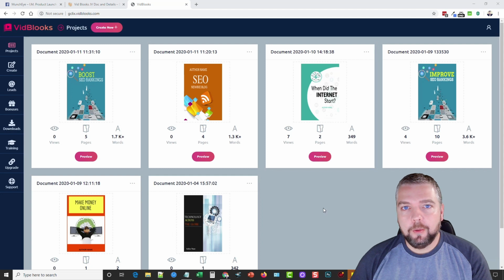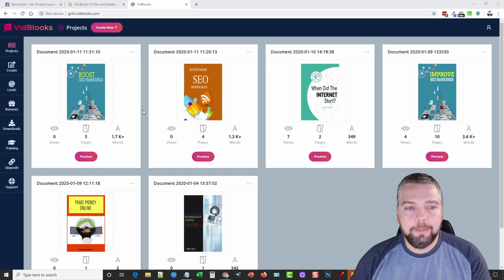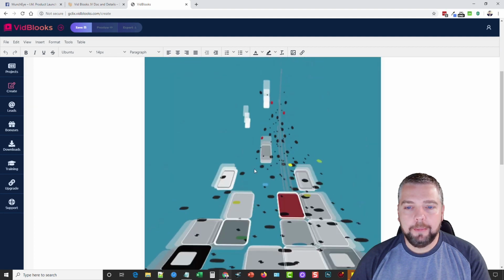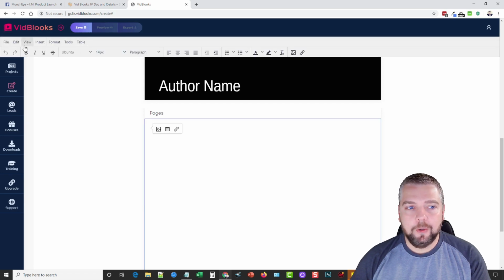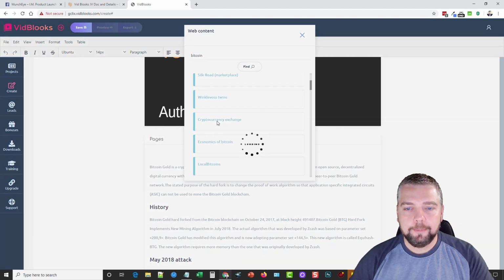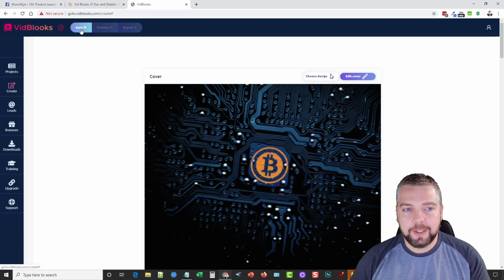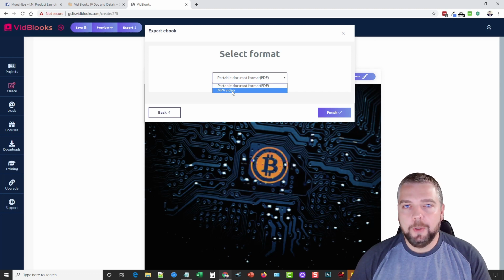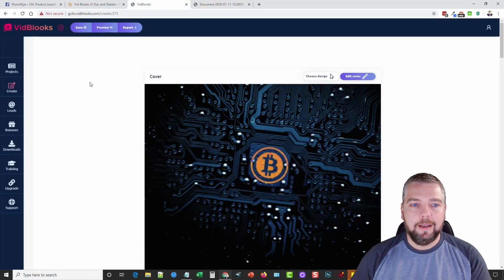VIDBlooks Review: How to Create e-Books With Ease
VIDBlooks Review This video will show you a full VidBlooks review of me creating an ebook.  Vidblooks is an easy to use e-book creator that's loaded with features.

What is VidBlooks?
Create instant content by entering keyword, from website content or from anywhere, using our intelligent creator. You can even lock the ebook meaning the book doesn’t open until your prospect enters their emai then you can collect it.

Auto Generate Content from over 600 Popular Niches

Create Beautiful Documents
Create Instant Content by entering Keyword, From Website Content or from anywhere, using our intelligent Creator

Create Content Locked eBook
This means the book doesn’t open until your prospect enters their email.

Access over 3,0000 Stock Images:
Grab them from across the web using the VidBlooks Dashboard and add them to your content.

Save Projects on the Cloud:
Start editing at work and finish at home. Work on your laptop, a tablet, on vacation, and don’t worry about your files.

Share on Social Media Platforms:
Twitter, Facebook, Instagram and more are all covered.

Integration with Email Marketing Platforms:
If you use Aweber, Getresponse, Activecampaign or Mailchimp, this will make your life and list building fun and easy!

Generate E-book Product Box:
People will love the way your book looks and give you instant credibility.

Inline eBook Cover Editor
Prospects are more jittery than ever before. Even a SNIFF of bad quality and they’re running away from it, period. This cover editor makes sure that people are intrigued and HOOKED from the jump, with attractive colors, text, and images.

Two Modes Of Content Creation
You can add content manually, which is perfect for putting the best insights from your blog in a beautiful format that readers can take with them and access offline.
There’s also an automatic mode, that finds content from the web in different niches at the click of a button.

Multilingual eBooks
There’s no translator that can capture the full nuance of a language. Not yet, anyway! VidBlooks will allow you to automatically translate and export your book in different languages.

Turn eBooks To video
In a matter of time get your eBooks done with our perfect features from direct content without writing a single word. Then turn your eBook and run it as you prefer to a nice HD video. This option is the best as videos attract 300% more traffic and help to nurture more customers.